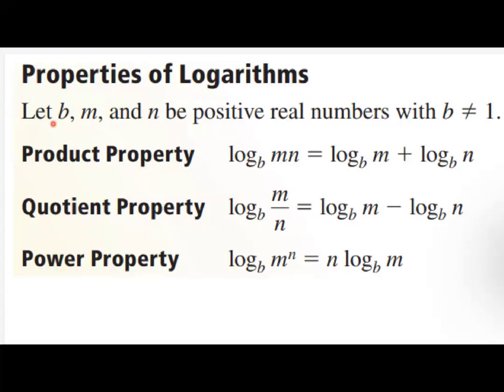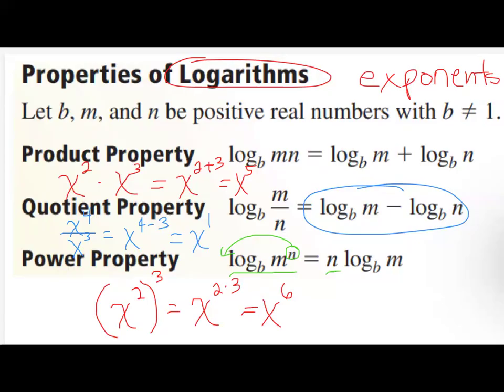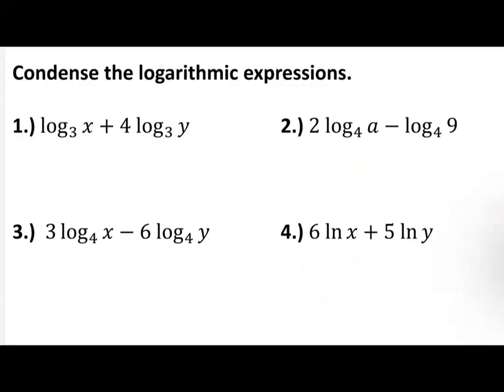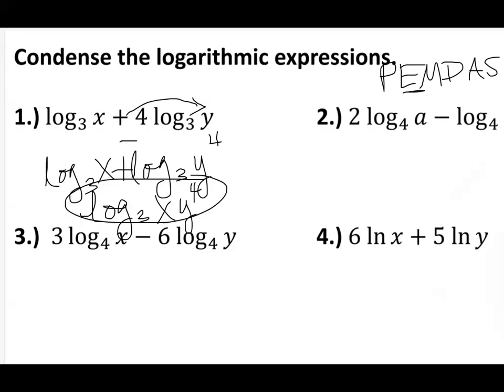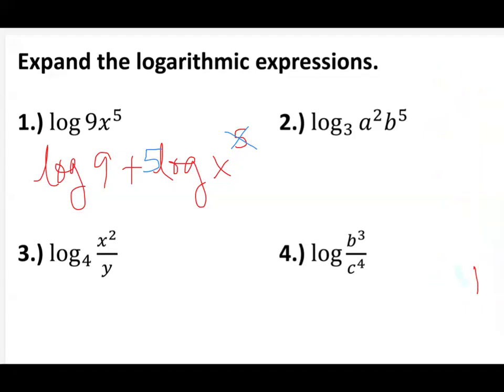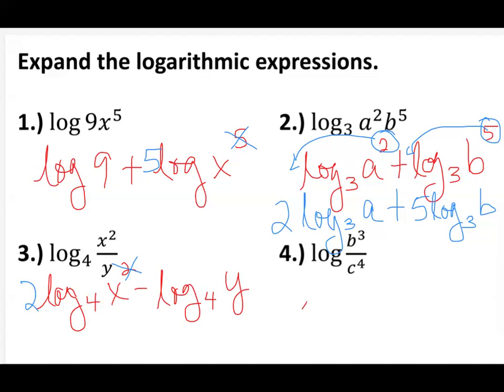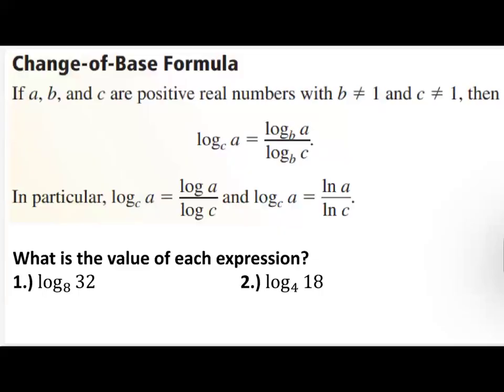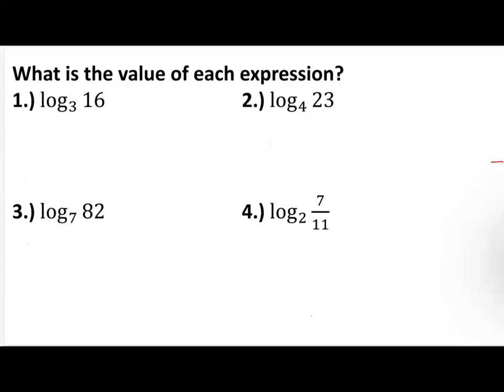Properties of Logarithms, Algebra 2, 250415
Hi, I'm Kelli, a retired math teacher with over 30 years experience teaching and tutoring, and I'd love to help you enhance your math skills! Join me and let's get started!

5 Tips to Improve Math Skills

Logs
Algebra 2
Trig
Trigonometry
Exponents
Pre-calculus